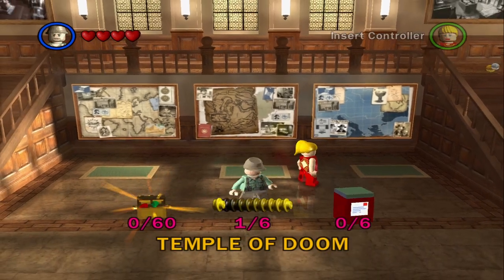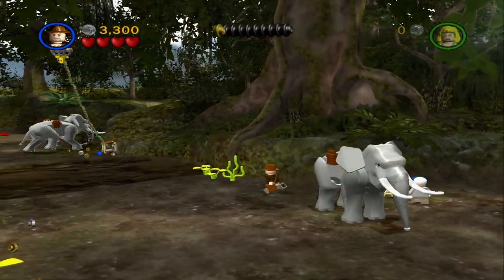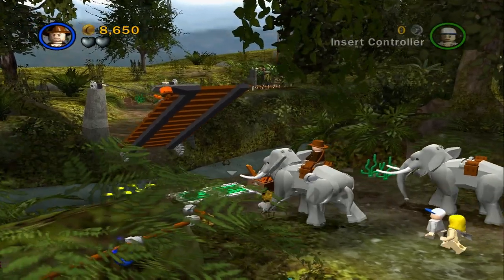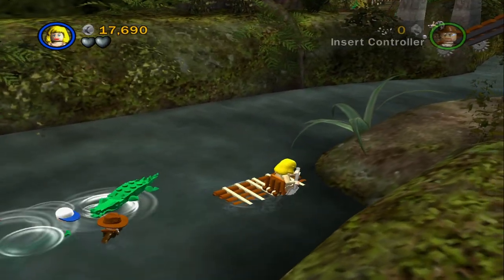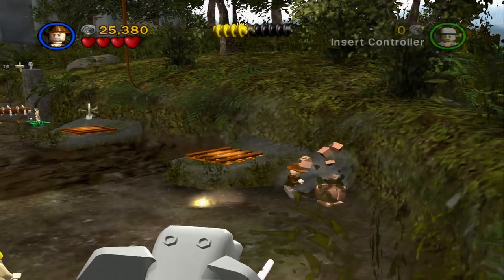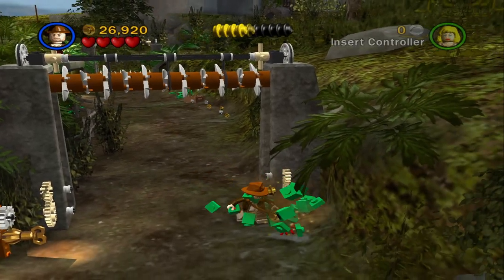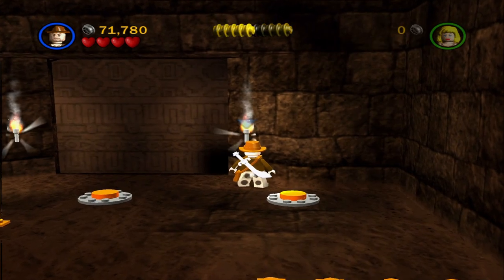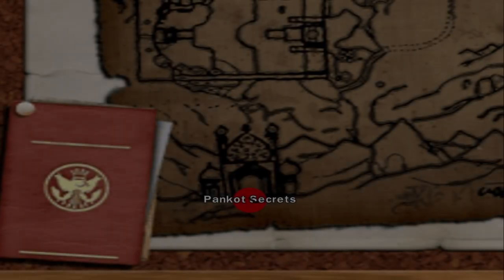Lego Indiana Jones: The Original Adventures - Temple Of Doom - Chapter 2 - Pankot Secrets